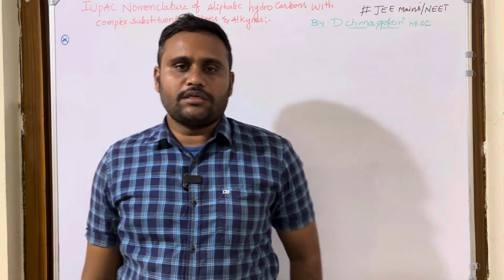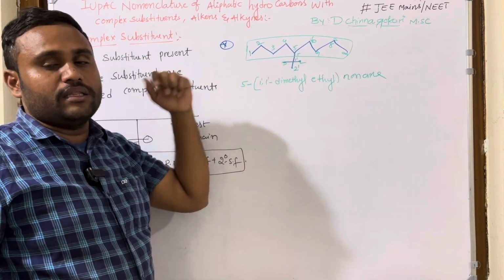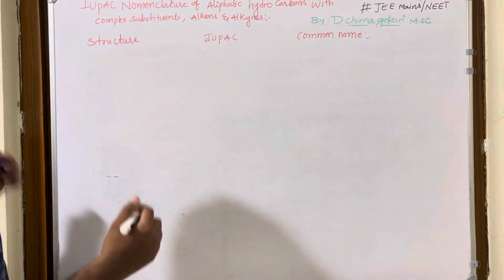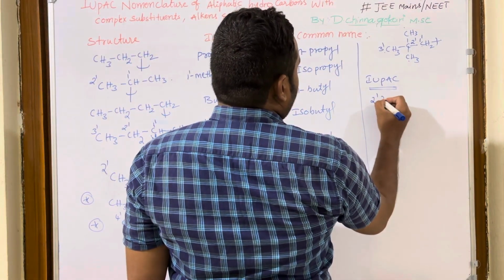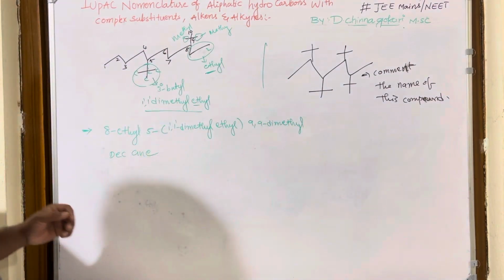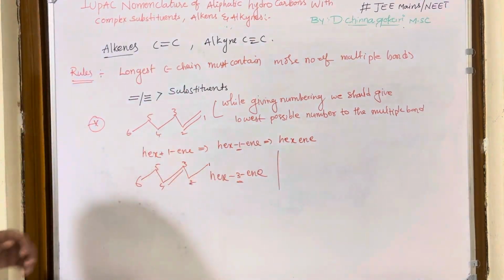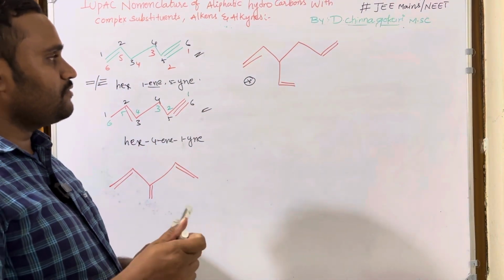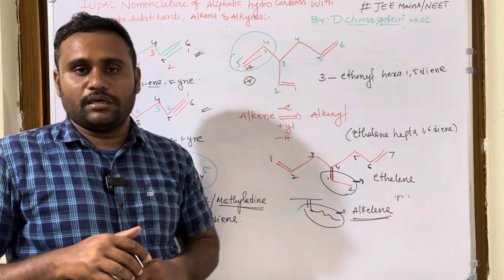IUPAC nomenclature of organic compounds with complex substitutions